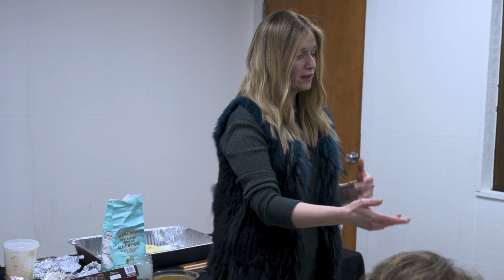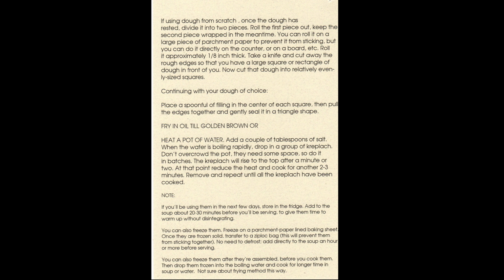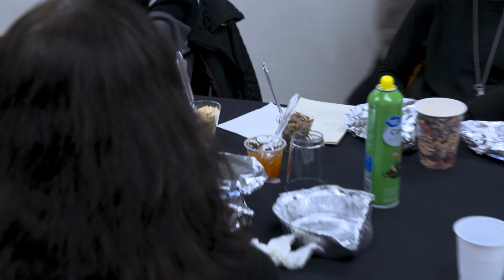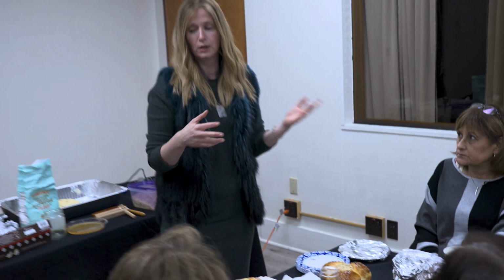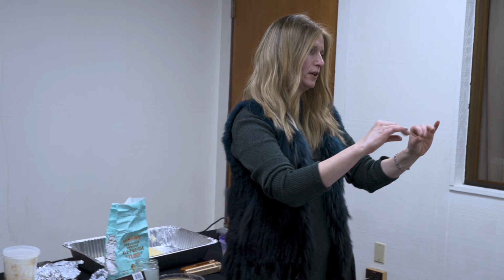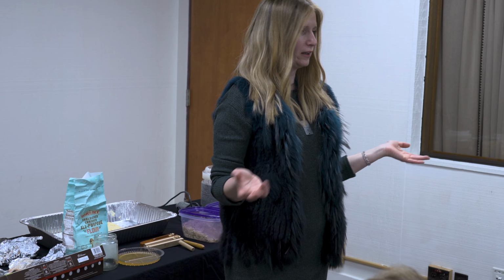Making Kreplach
Rebbetzin Kreinie demonstrates a simple recipe to make Kreplach